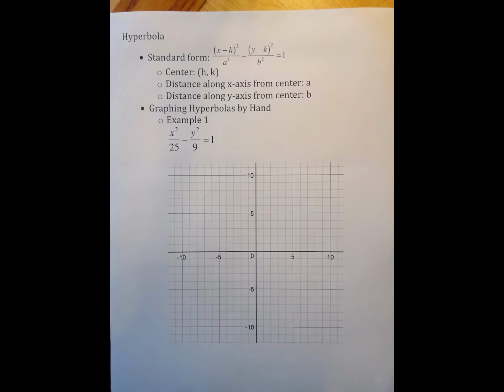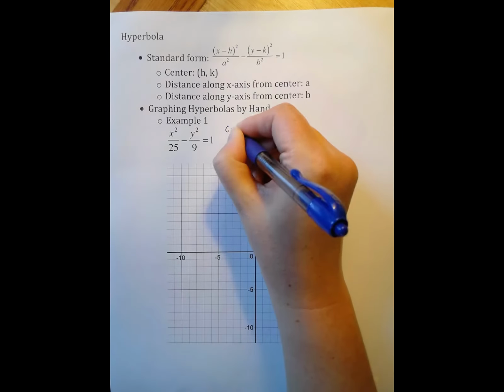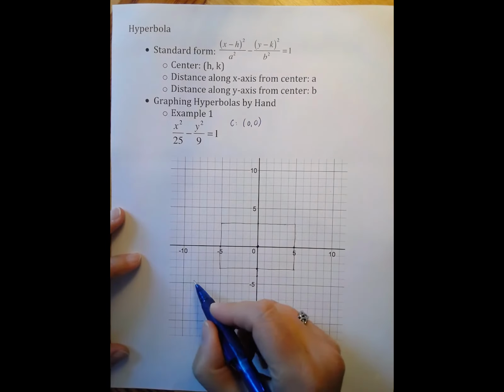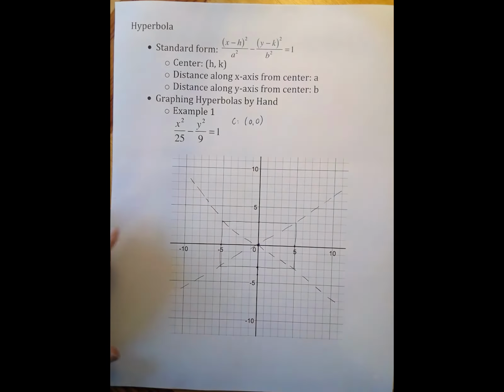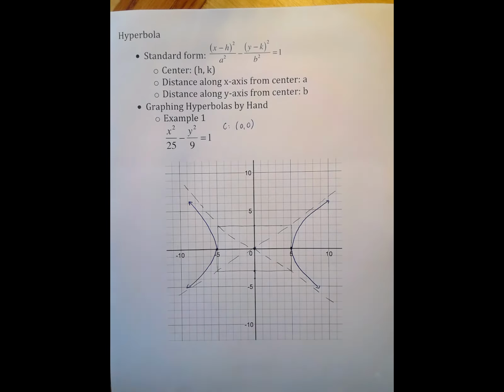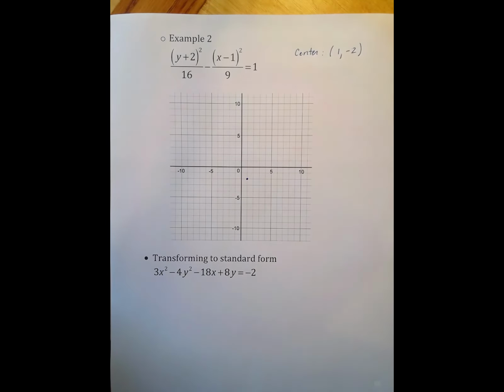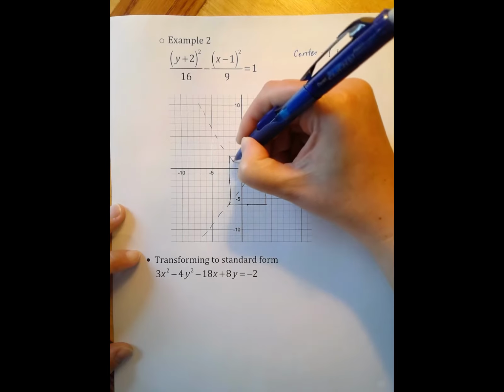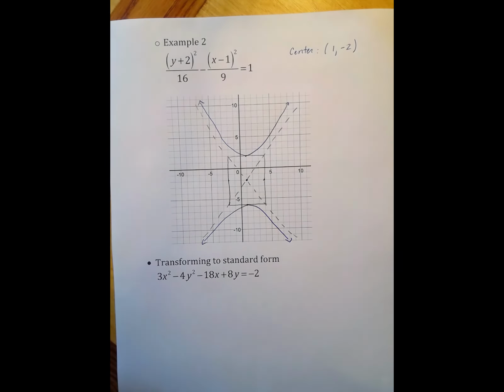Math 2 - Module 8.8 Hyperbola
0:05 Standard form of a hyperbola

Graphing a hyperbola
0:44 Example 1
2:55 Example 2

Converting from expanded form to standard form for a hyperbola
5:16 Example 1

8:13 Graphing hyperbolas on a calculator